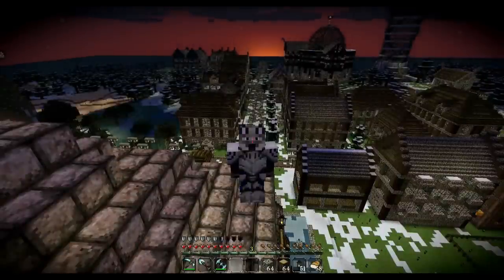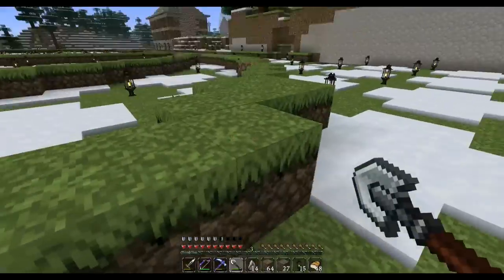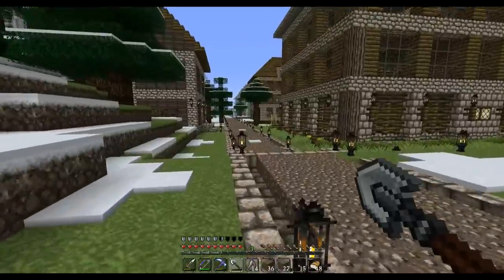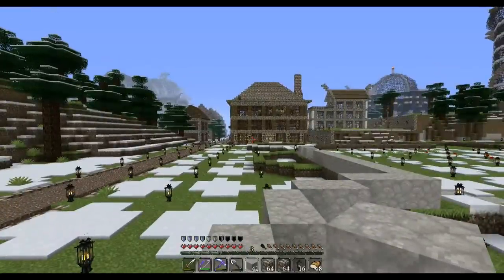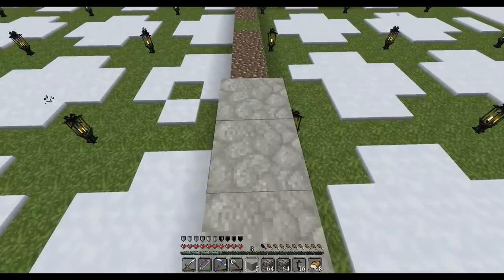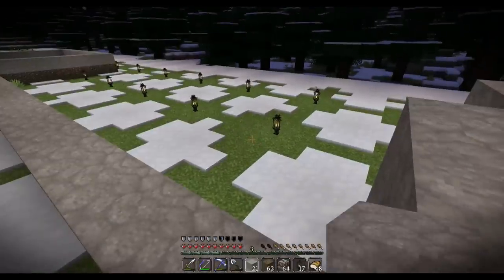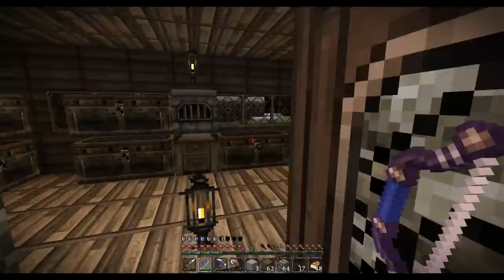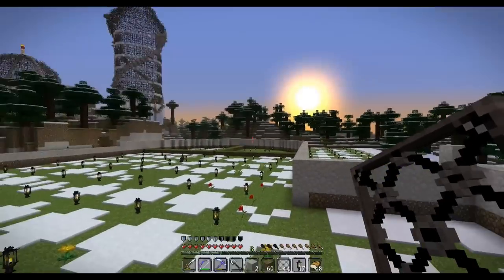The Wolf Den - OneWolfe goes RAW #14 - Scaling Walls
Day four working on Phase 2 of my RAW series, an experimental style of recording everything I do on camera. All of the good bad and uglies that can happen when recording minecraft episodes. The RAW series has been prerecorded. 23 episodes were prerecorded between July 14 and 15 so I wont be able to respond to posted comments in the videos untill episode #34 or later. I will attempt to maintain a regular upload schedule. Due to the large number of episodes in this series I will be shortening the upload schedule to every other day. The exact upload times will vary depending on my work schedule. When working normal hours I get off of work at 5pm so uploads should be out around 7pm Mountain Standard US time. Weekends may be as late as noon.

The RAW style is my dedication to a good friend and fellow YouTuber, TheMindfiend, whos channel has been deleted and is no longer producing anymore videos.

Phase 2 is an extremely large, top secret, build based from a real world building, in which I will be providing clues to as we progress through the series. Clues will also be provided through my Facebook